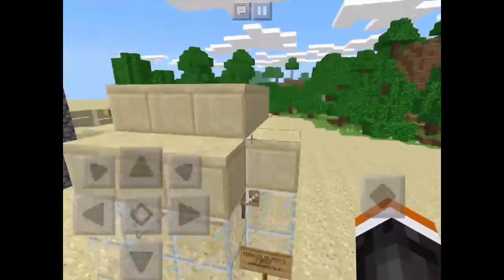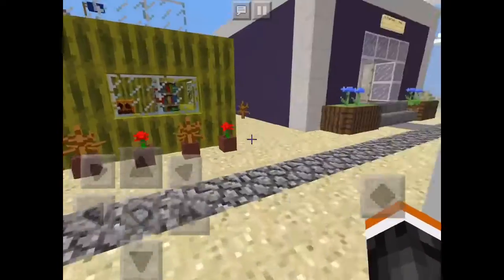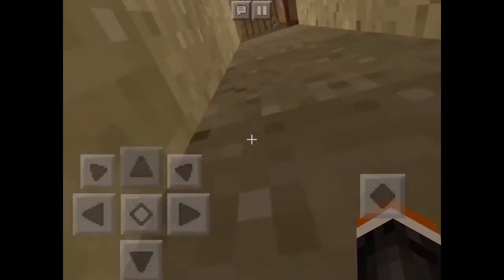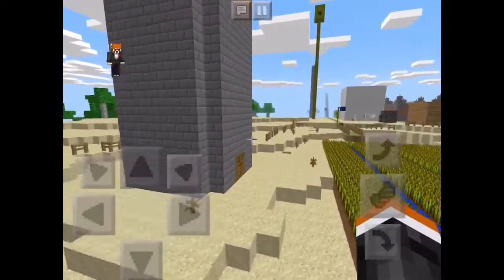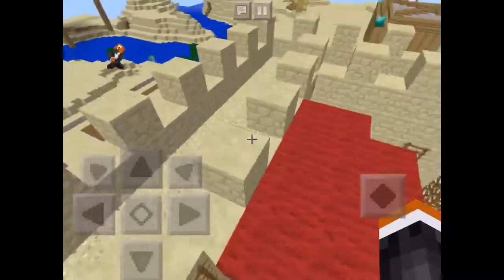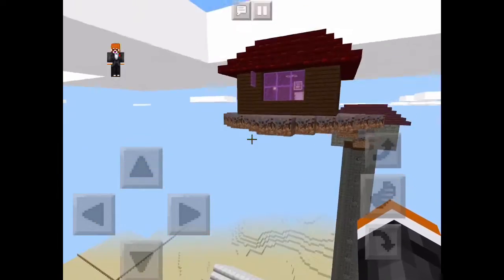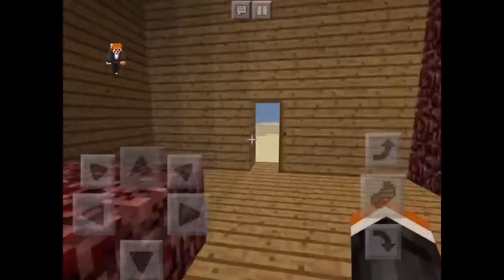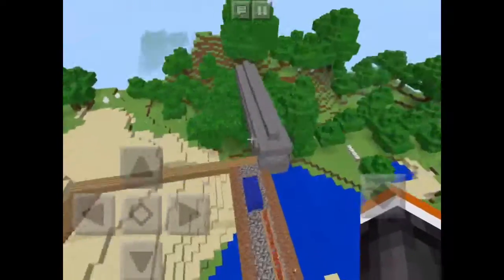Minecraft: Pocket Edition - Community World (46)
Today, I tour my community world. :)